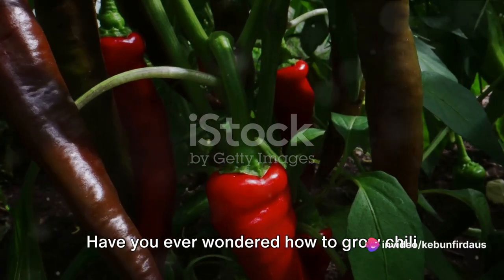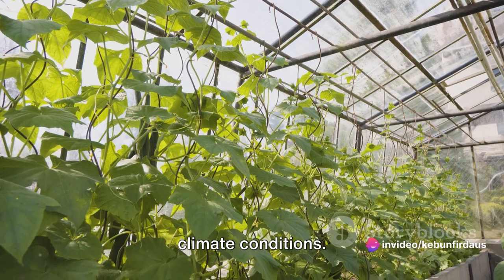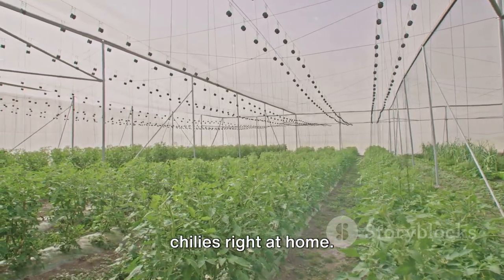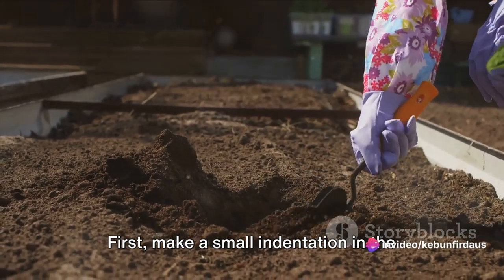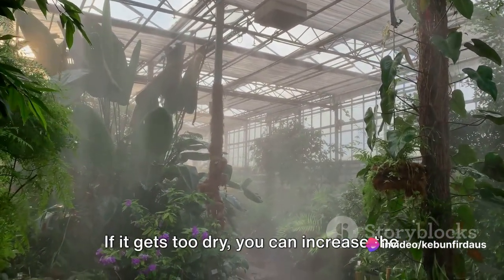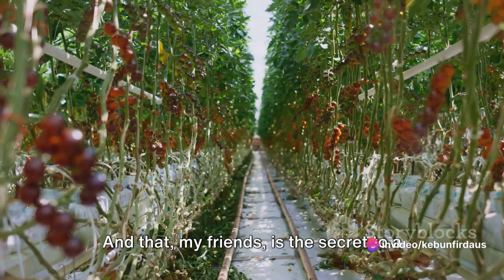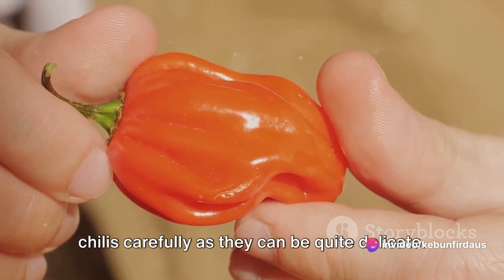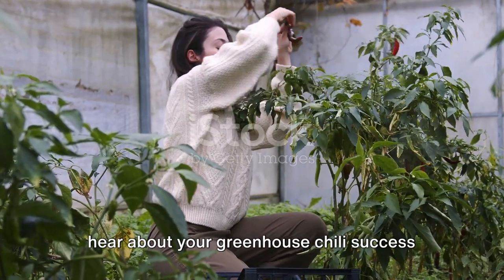Spice Up Your Greenhouse: Growing Chili 101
In this informative video, we will guide you through the step-by-step process of growing chili in a greenhouse. Whether you're a seasoned gardener or a beginner, we've got you covered with the best practices from seed to harvest.

Join us as we dive into the world of greenhouse gardening, focusing specifically on cultivating delicious chilies. Our expert tips and techniques will help you understand the crucial factors such as temperature, lighting, soil preparation, and watering that contribute to successful chili growth.

Learn how to select the right chili seeds for your desired heat level and flavor profile, as well as how to properly sow and care for them. We'll take you through the different stages of growth, so you can monitor the progress of your plants and make necessary adjustments along the way.

Discover effective methods for maintaining optimal greenhouse conditions, controlling pests, and promoting healthy growth. We'll also discuss the importance of pruning and fertilizing at the right times to ensure your chilies thrive.

Whether you're dreaming of fiery hot peppers or mild and flavorful varieties, this video will equip you with the knowledge and skills to grow a bountiful harvest right in your own greenhouse.

Click play now and let's get started on your chili-growing journey together!

OUTLINE:

00:00:00 Introduction
00:01:05 What You Need
00:03:12 Preparing the Seeds
00:04:09 Planting the Seeds
00:05:14 Maintaining the Greenhouse
00:07:19 Harvesting the Chilis
00:09:27 Conclusion